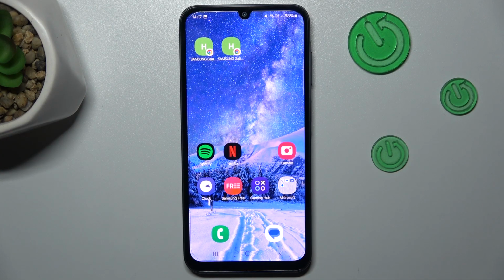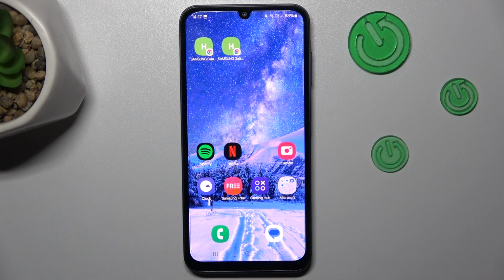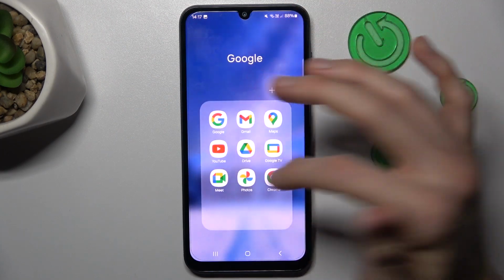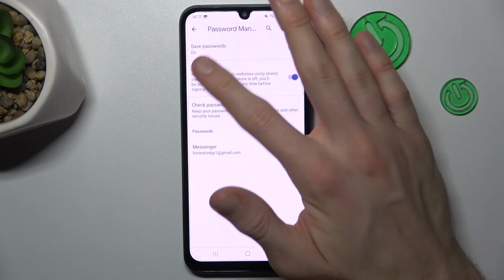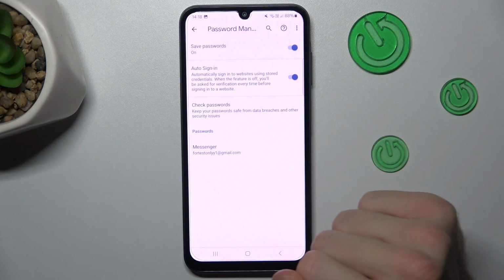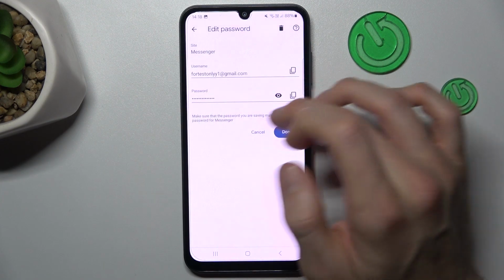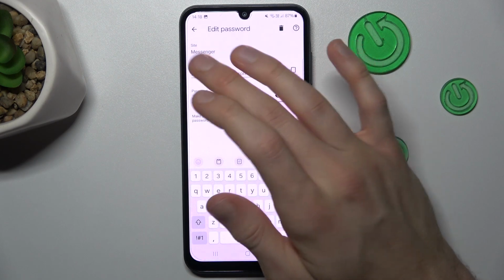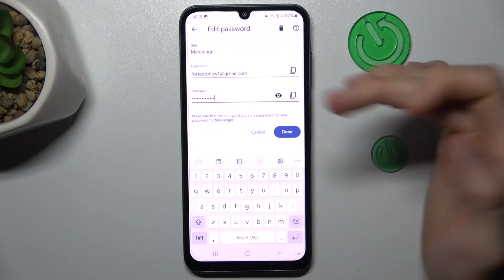How to Manage Google Passwords on SAMSUNG Galaxy A05S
Master the Autofill with Google feature on your SAMSUNG Galaxy A05S with this step-by-step tutorial! Learn how to manage and customize Autofill settings for a seamless and convenient experience. Whether it's passwords, addresses, or payment details, take control of your data. Watch now and optimize Autofill to enhance your Galaxy A05S user experience.

How to check saved passwords on SAMSUNG Galaxy A05S? How to find the passwords remembered to Autofill with the Google feature on SAMSUNG Galaxy A05S? How to set up Google Password Manager on SAMSUNG Galaxy A05S?